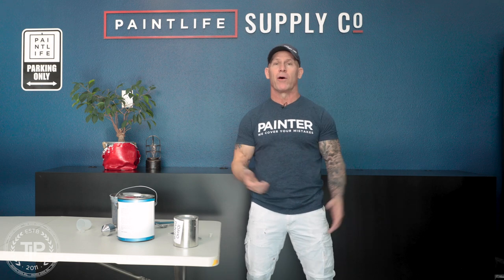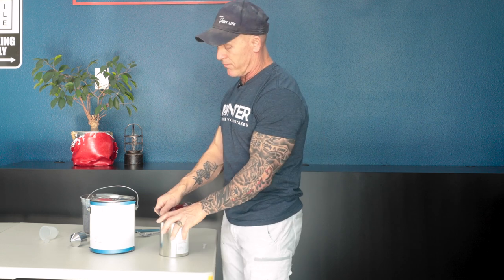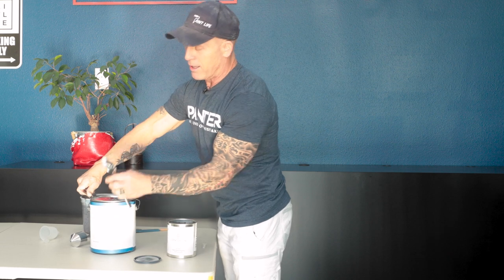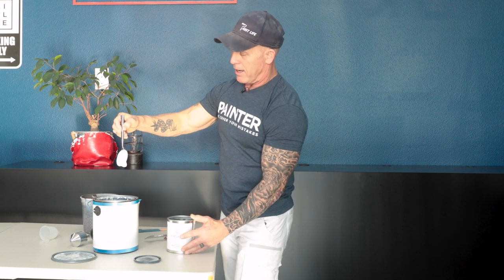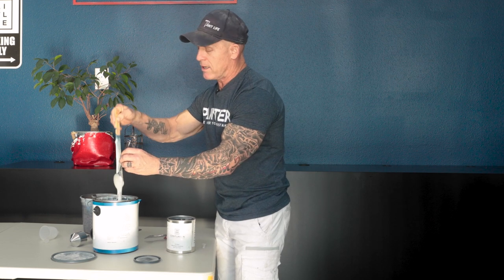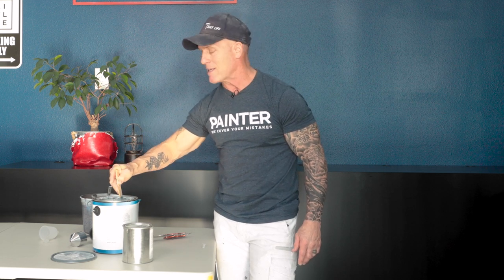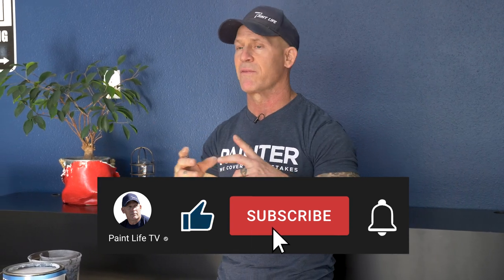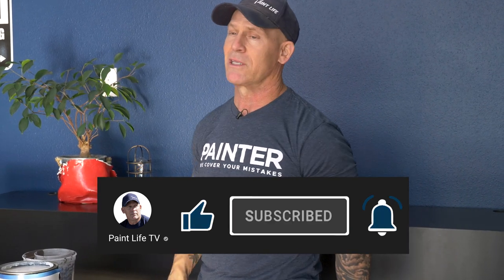How to thicken paint. Paint for Cabinet Tips you need to know.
How to thicken your paint to make it hang better, add thickness, feel better. Thickening your paint may make spraying easier. There are many benefits to making paint thicker especially when you are spraying cabinet doors hanging.  Add mil thickness, make paint hand better, a simple thickener may be your savior.  Paint Life Store

Cabinet painting tips from The Idaho Painter and Paint Life Supply Co.  If you have painting questions or tips to add yourself, leave your comments in the comment section below.

Paint Life Supply Co. is owned and operated by The Idaho Painter, Chris Berry, and his family.

P-s-a-l-m thirty:four